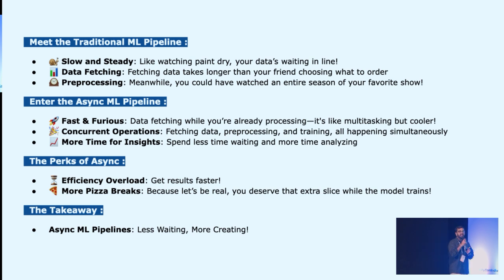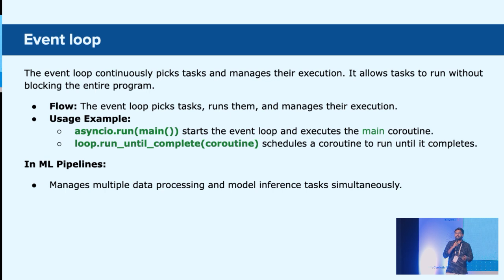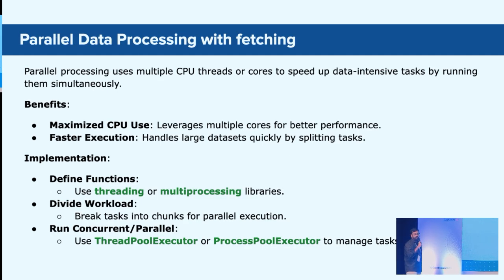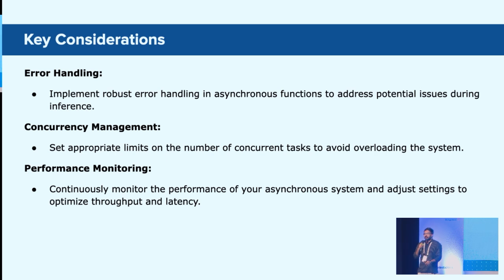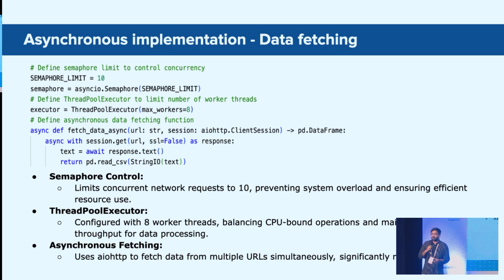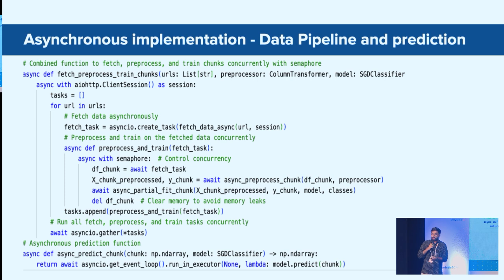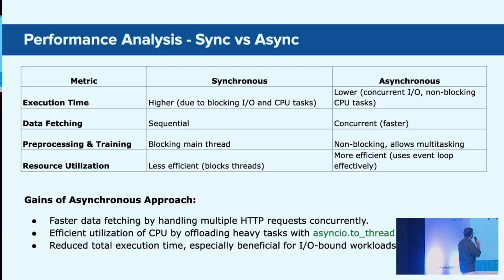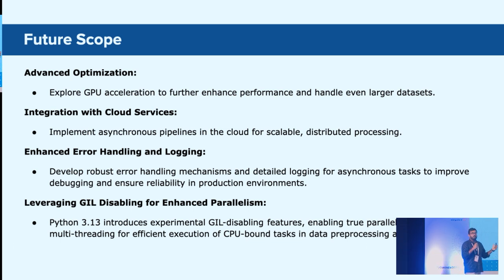Asynchronous Programming for Scalable Machine Learning Pipelines in Python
Asynchronous Programming for Scalable Machine Learning Pipelines in Python by Animesh Dutta